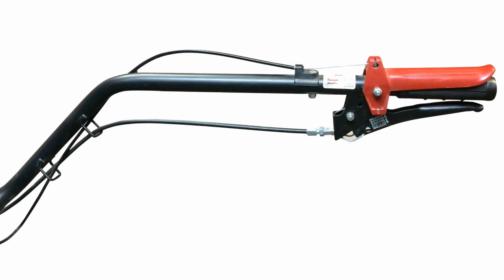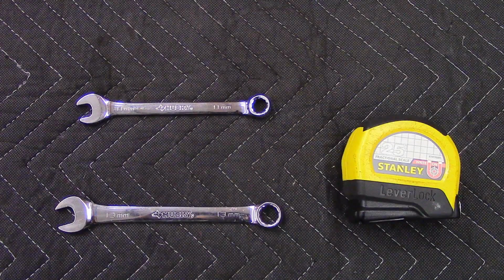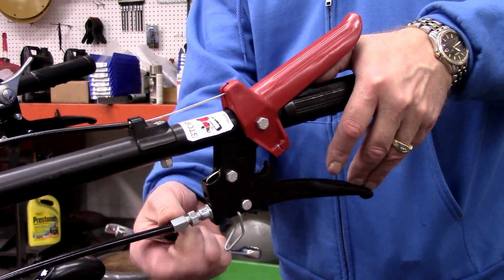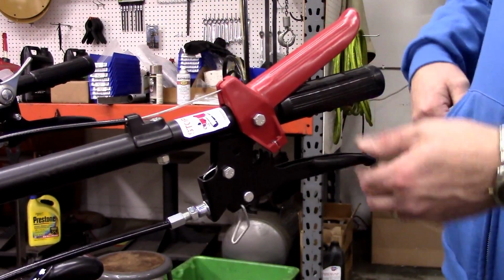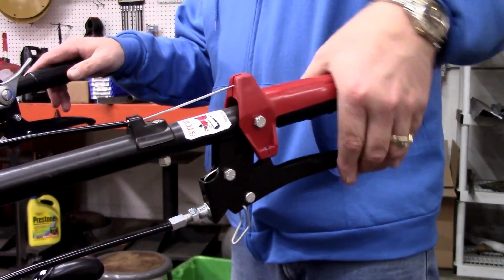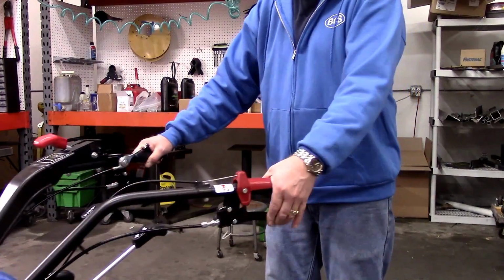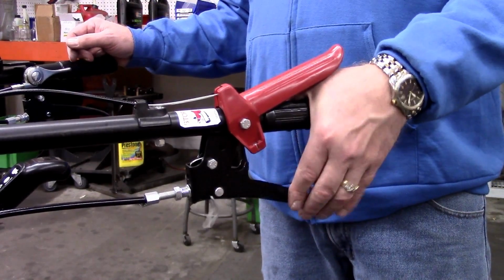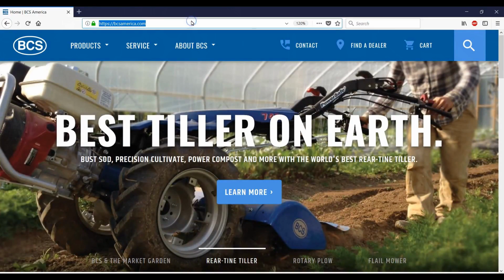Adjusting the Clutch Cable on a STANDARD BCS Two-Wheel Tractor (Non-PowerSafe Models)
This tutorial explains the correct process for adjusting the clutch cable on a standard BCS tractor in order to remedy issues of wheel creeping and slipping.
NOTE: This process does not apply to PowerSafe or Hydrostatic model tractors.